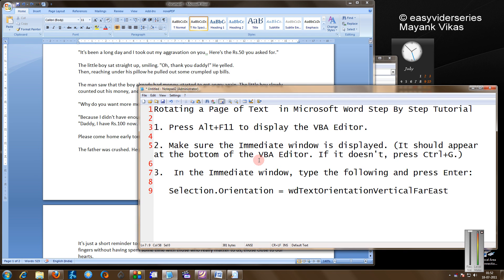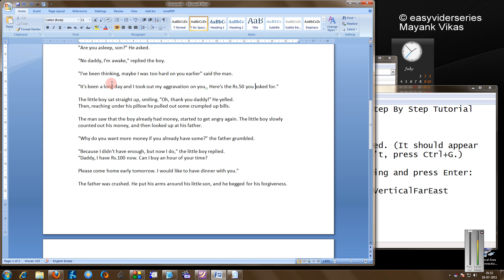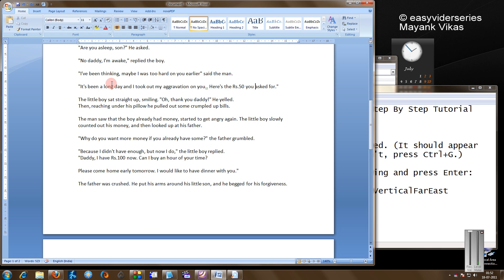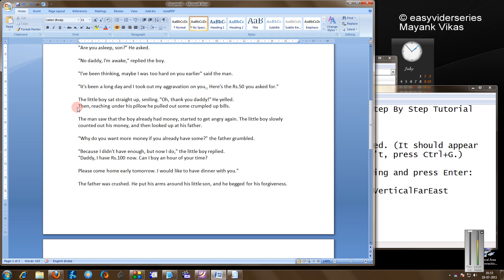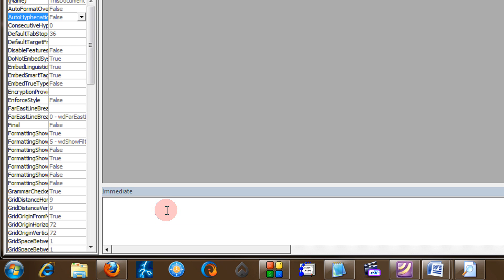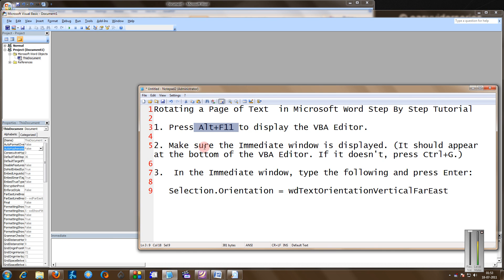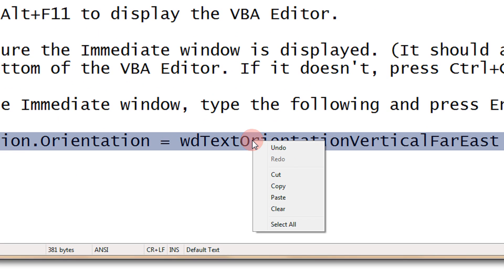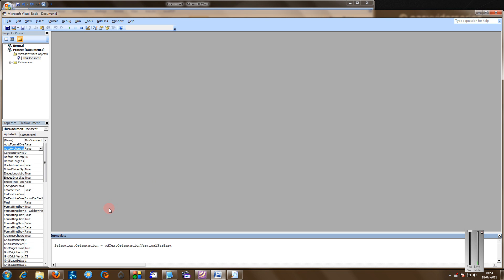Rotating a Page of Text in Microsoft Word Step By Step Tutorial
Easily Rotate a Page of Text  in Microsoft Word Step By Step Tutorial

1. Press Alt+F11 to display the VBA Editor.

2. Make sure the Immediate window is displayed. (It should appear at the bottom of the VBA Editor. If it doesn't, press Ctrl+G.)

3.  In the Immediate window, type the following and press Enter:

   Selection.Orientation = wdTextOrientationVerticalFarEast